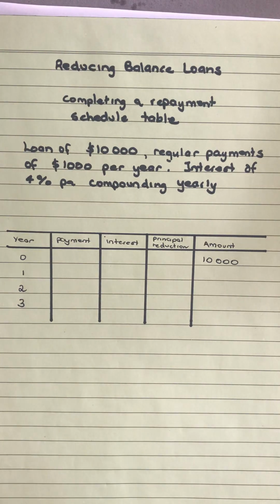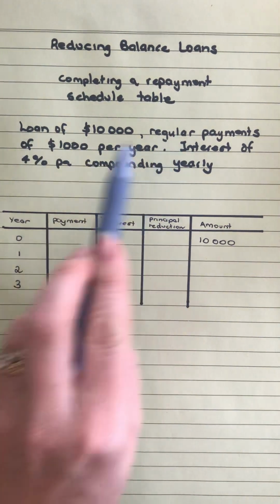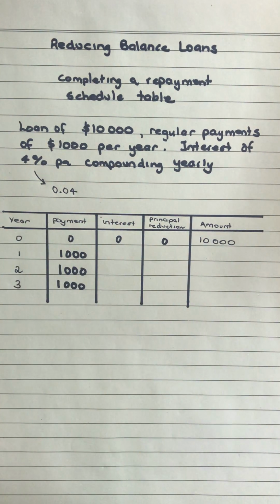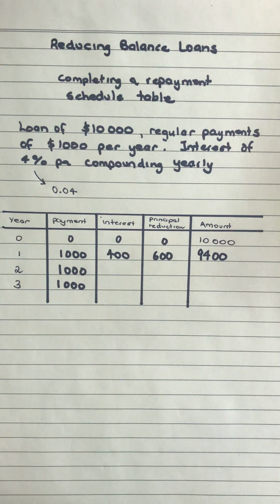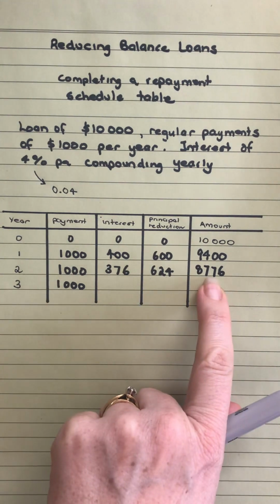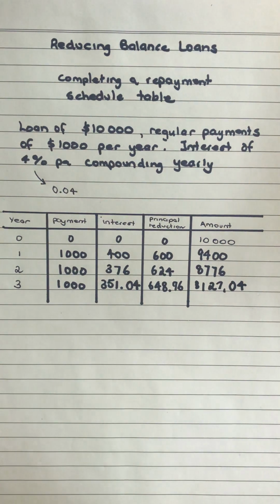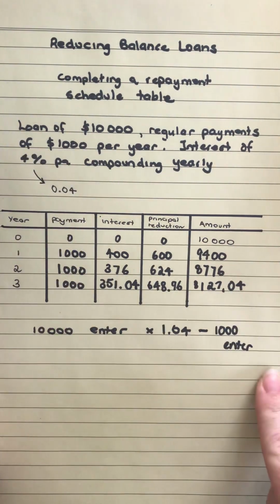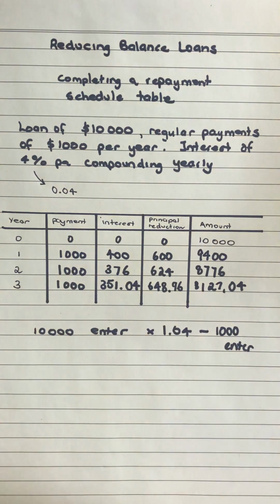How to complete a repayment schedule for a reducing balance loan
Completing a repayment schedule maths general maths unit 4